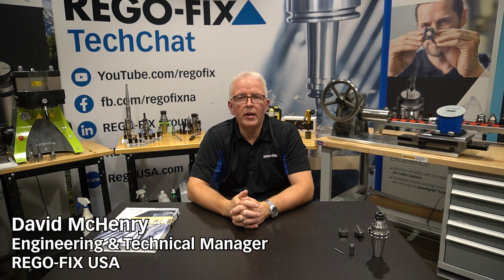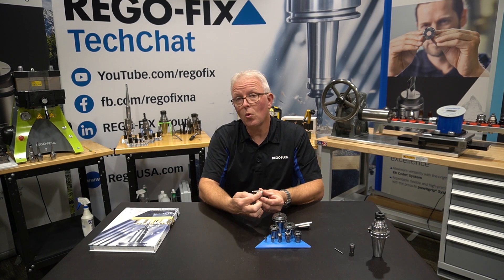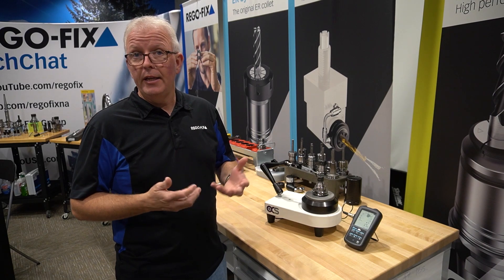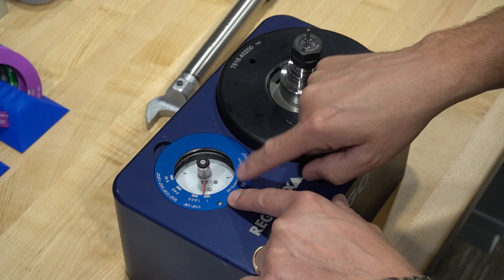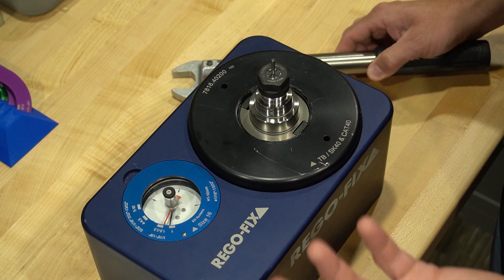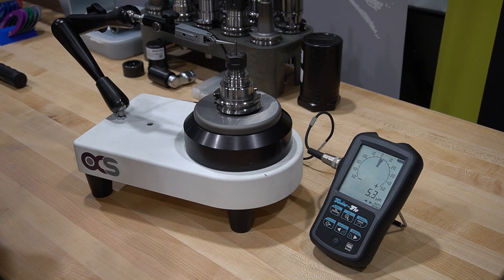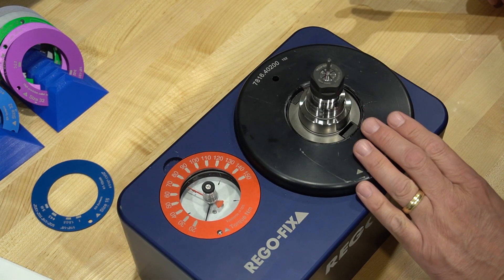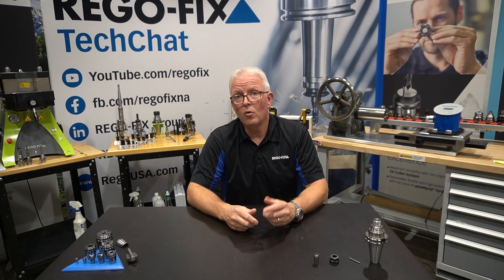TechChat - Over Torquing ER Nuts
In this week's TechChat, David covers how detrimental over torquing your ER nuts can be. This is especially true when you look at some of the smaller ER sizes, which can use as little as 20 ft-lbs! Be sure to check our recommended tightening torque values in the catalog to ensure you aren't damaging your toolholder, collet, nut, or cutting tool!